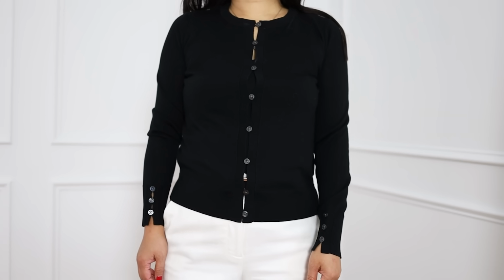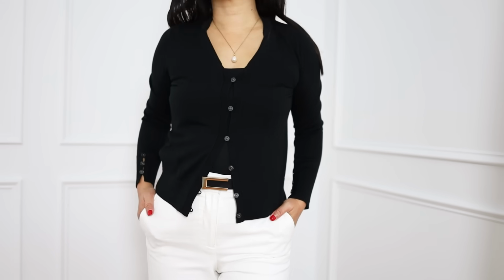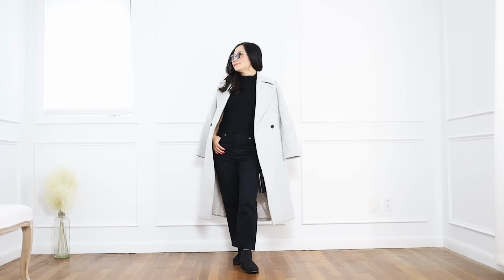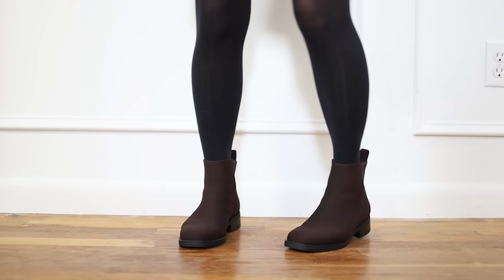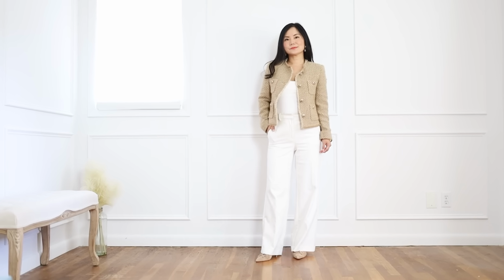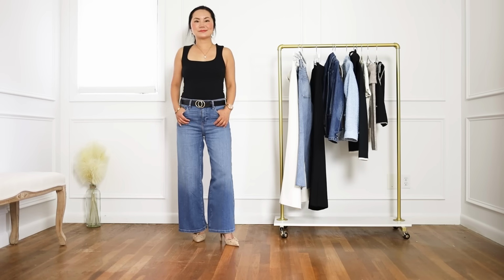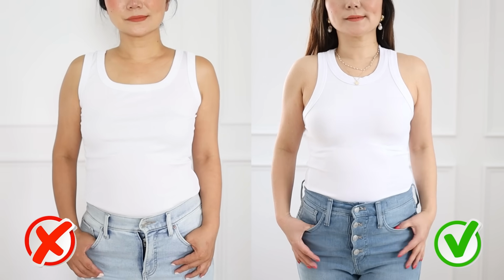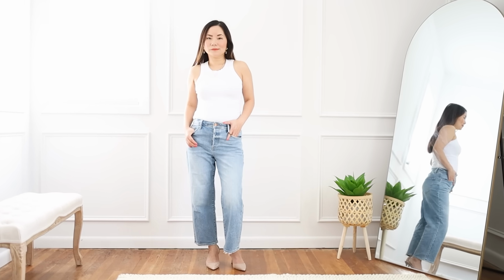How to Make ANY Outfit Better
This is how you can make any outfits look better!